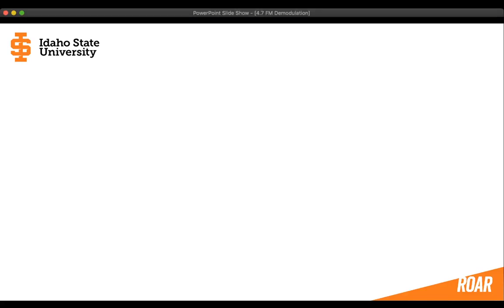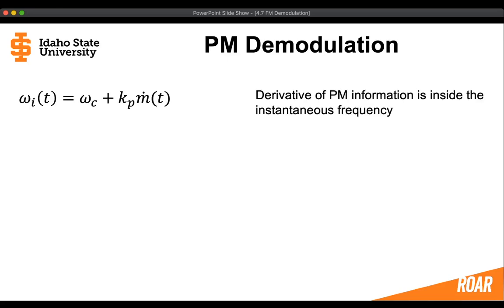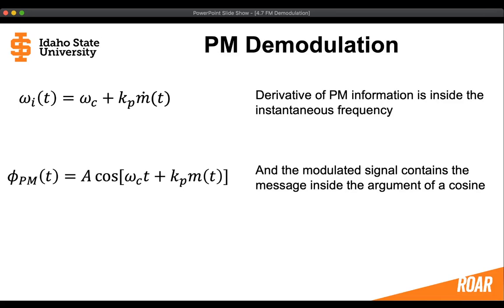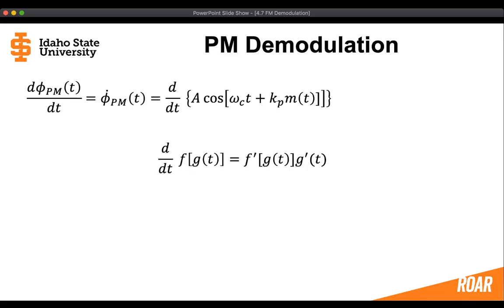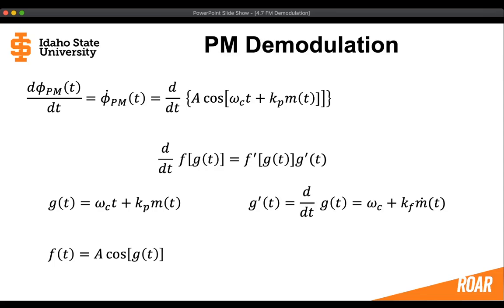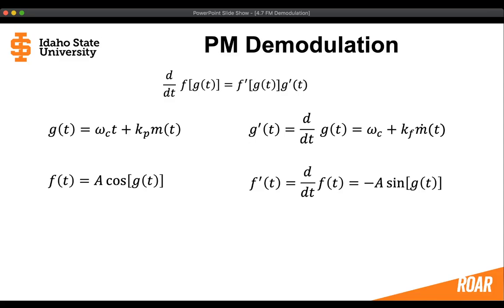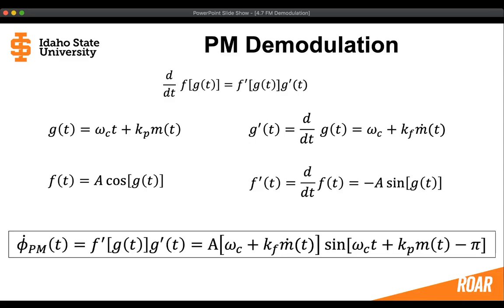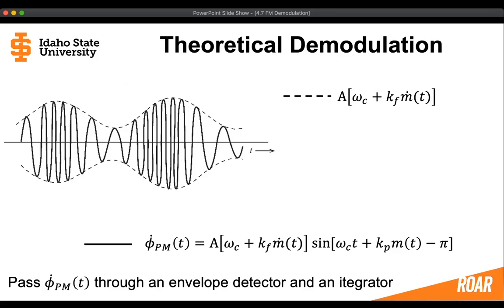3 - 4.7 PM Demodulation